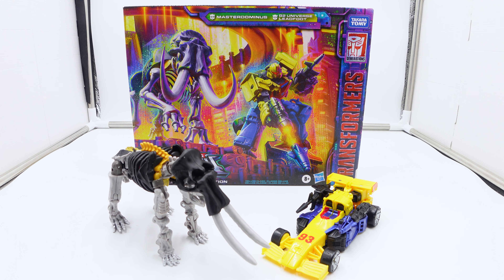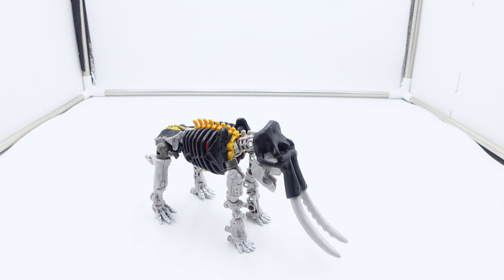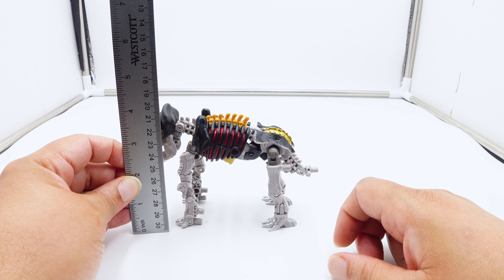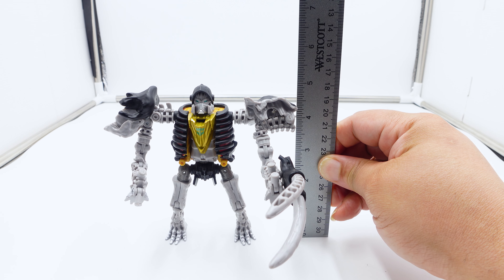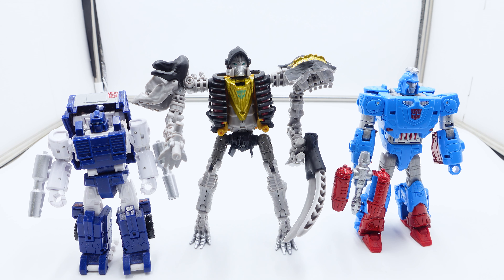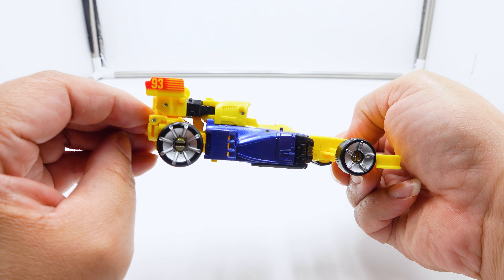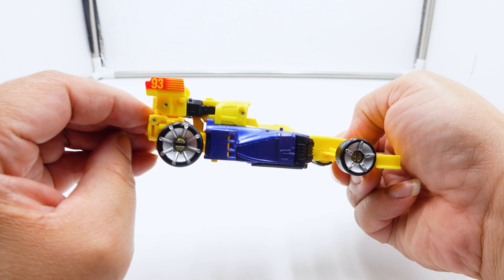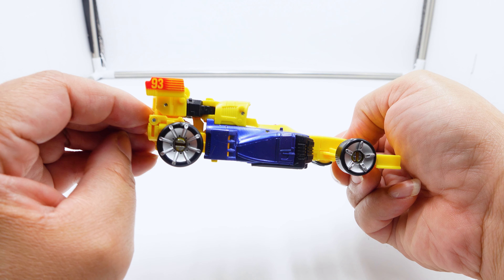Finally!!! Transformers Legacy 2022 AMAZON WRECKERS G2 LEADFOOT+ MASTERDOMINUS Review [4K]!!!